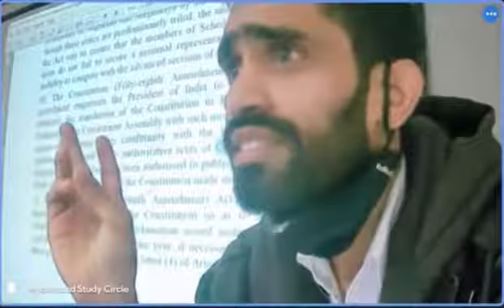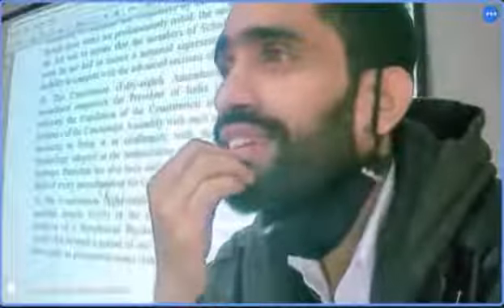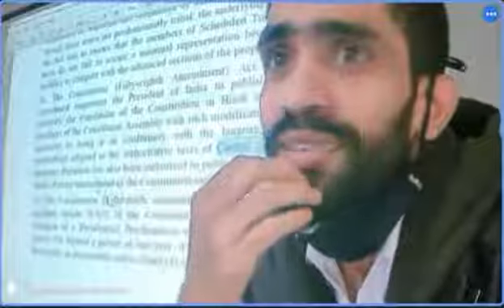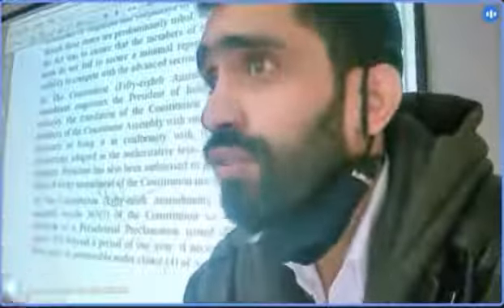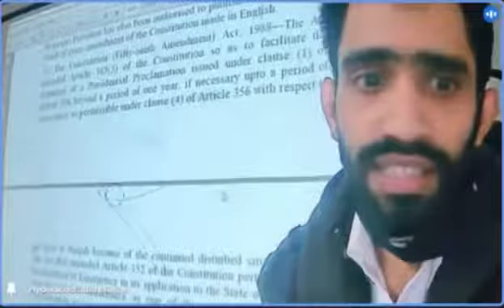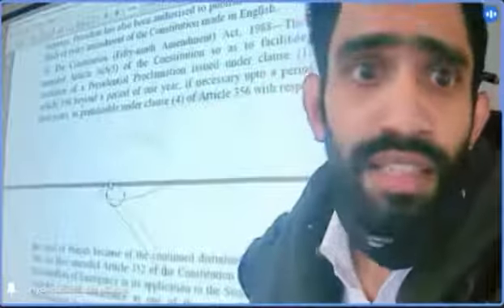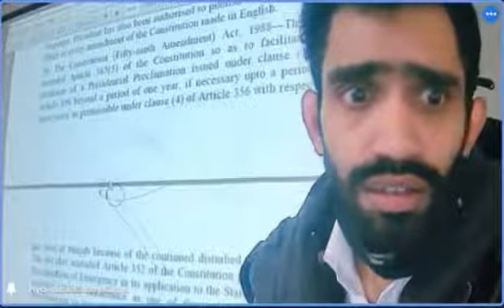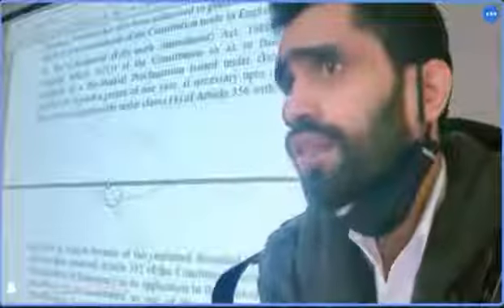The Gazette of India and State Emergency Article: 356!!!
Where does all Acts are published after enactment by Parliament?